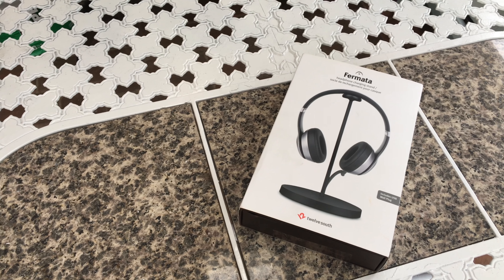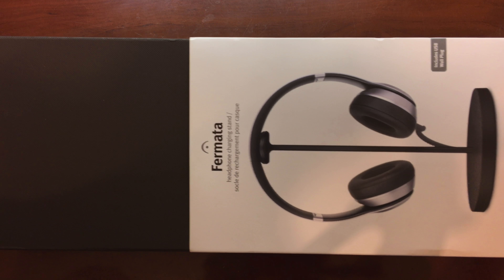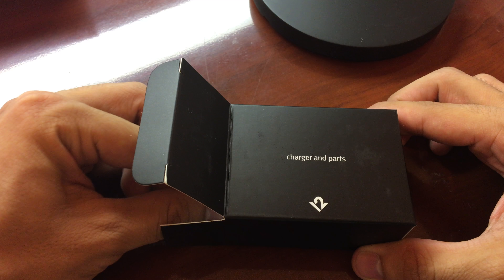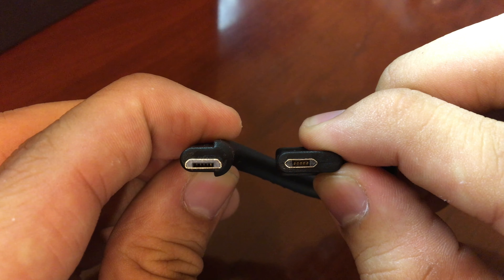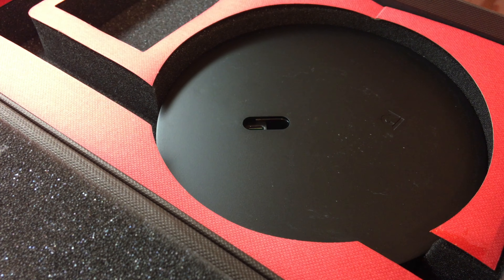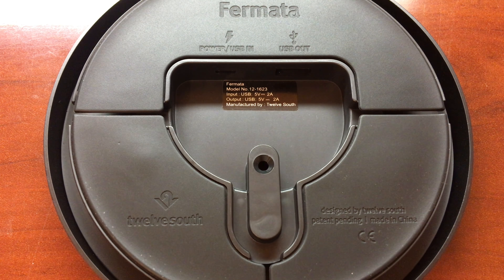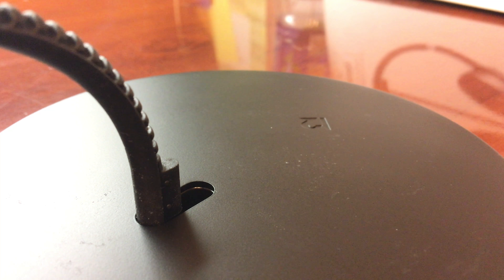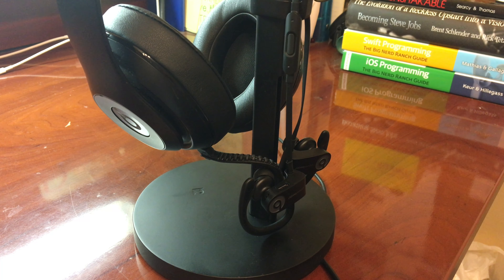Review: TwelveSouth Fermata Stand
Eventually, you'll want to put your headphones down. This is the better way to do it.

Twelve South Fermata Stand (USA Link)